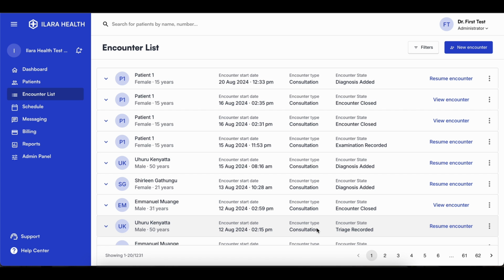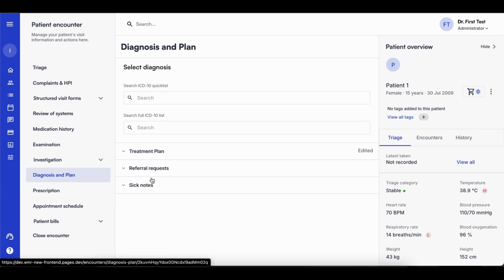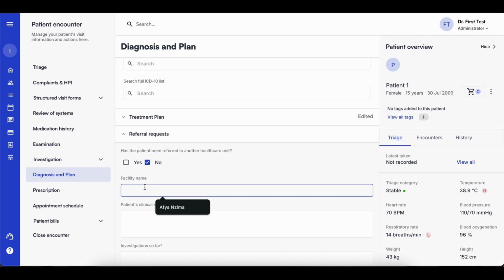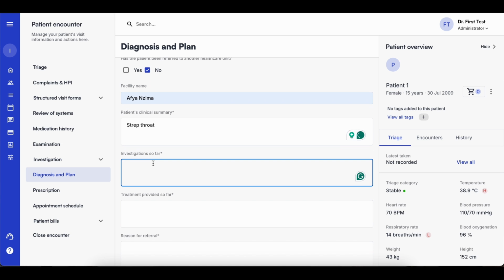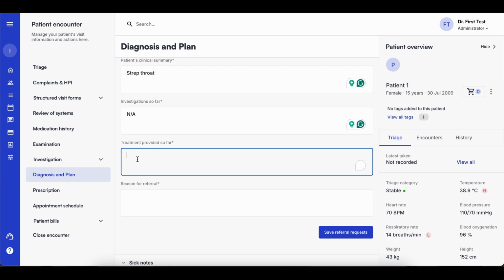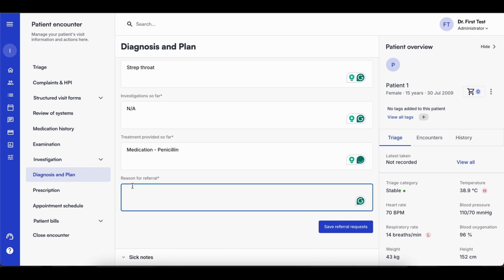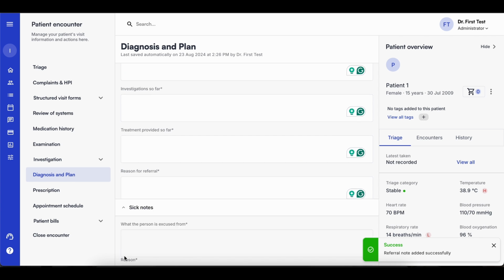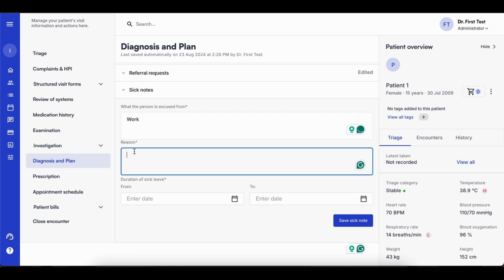Refferal Request and Sick Notes Tutorial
In this comprehensive tutorial, we'll guide you through the process of managing Referral Requests and Sick Notes within the Ilara HMIS system.